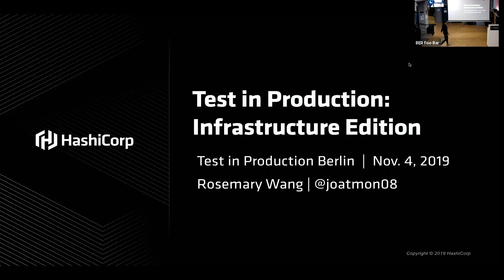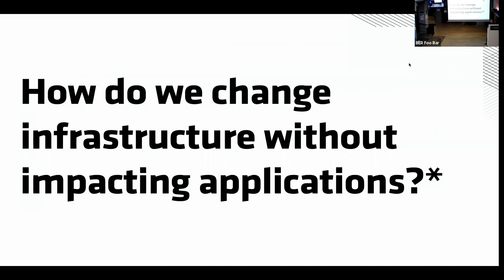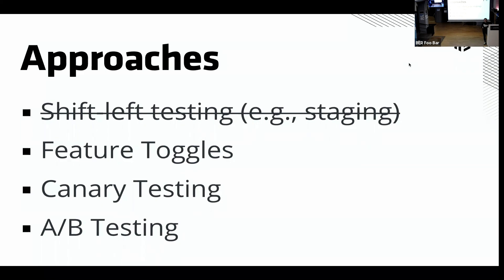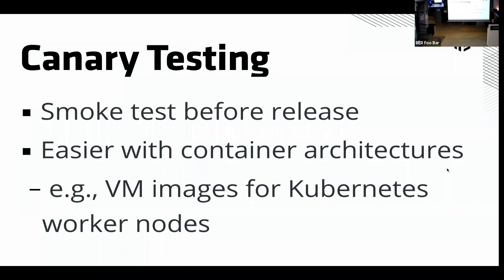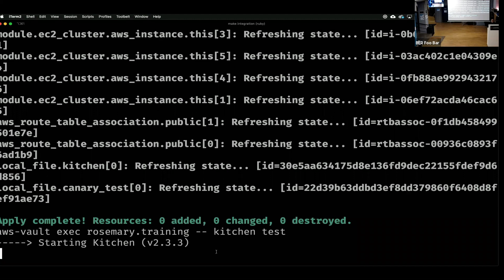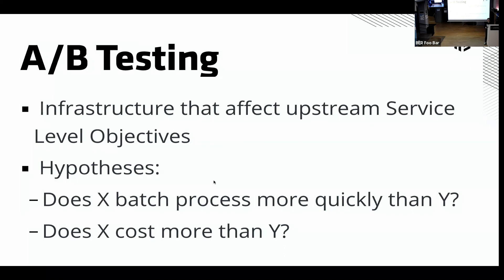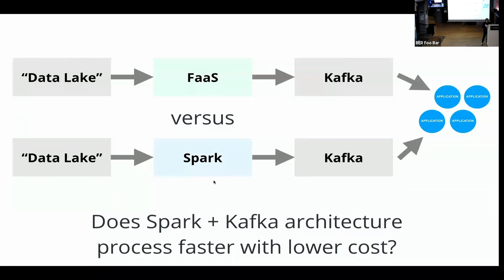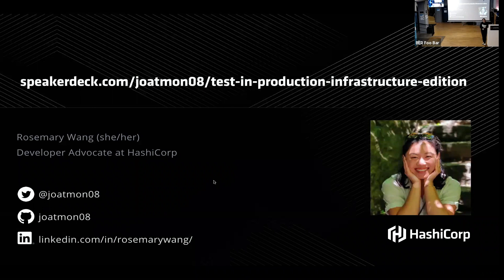Testing Infrastructure Changes in Production at HashiCorp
Talk given by Rosemary Wang, Developer Advocate at HashiCorp, at the November Test in Production Meetup in Berlin, Germany. Want to join us at a future Meetup?